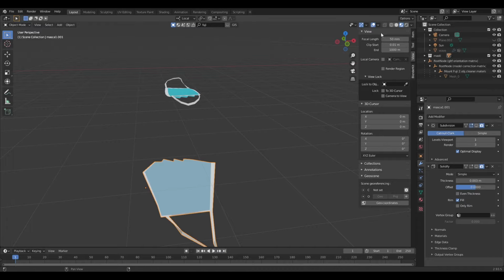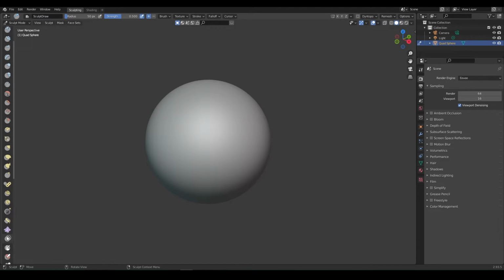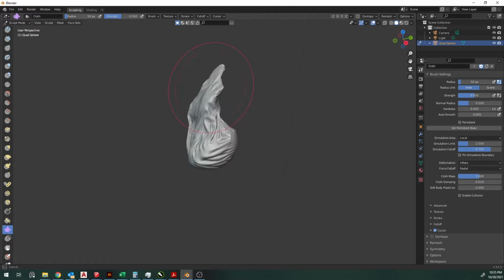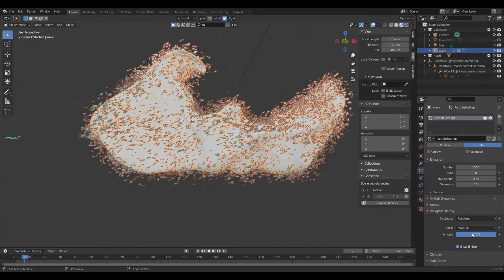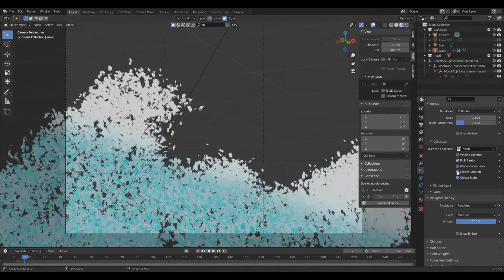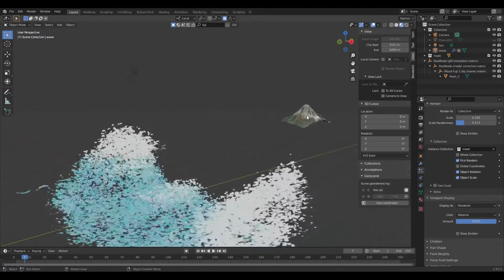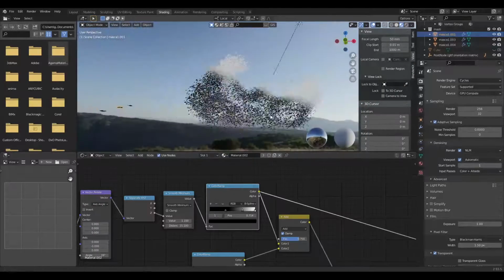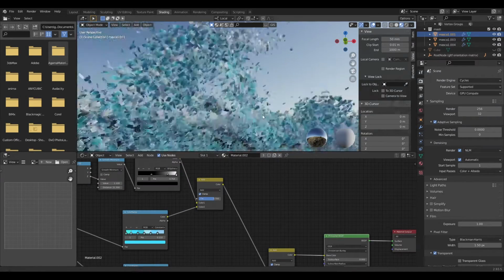Art For Oceans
How i made the Mask and Trash Tsunami NFTs in Blender.
A wave made  of trash using blender.
The NFT has dropped and all the proceed will be donated to TeamSeas.
+++ UPDATE
The time auction has ended  with no offers, now it's open for bids.